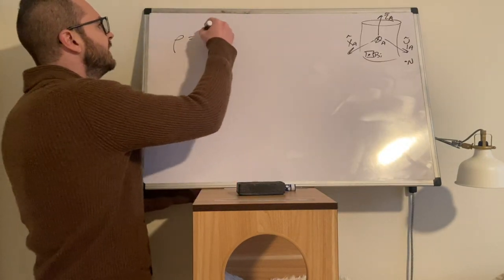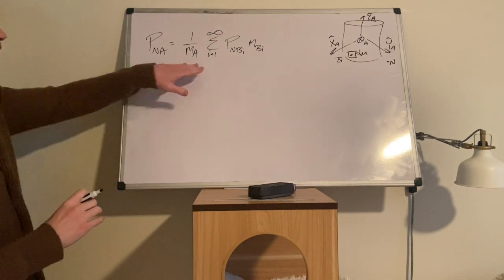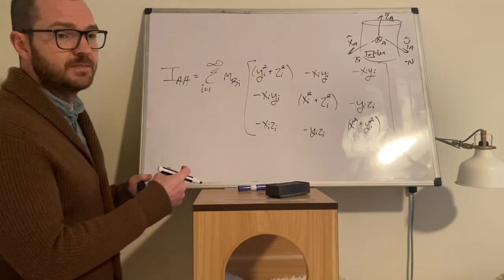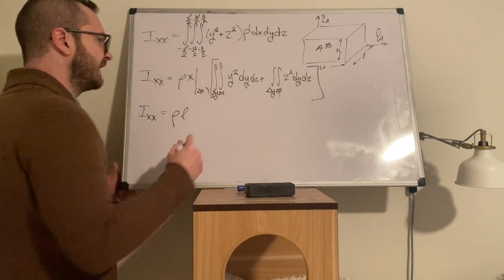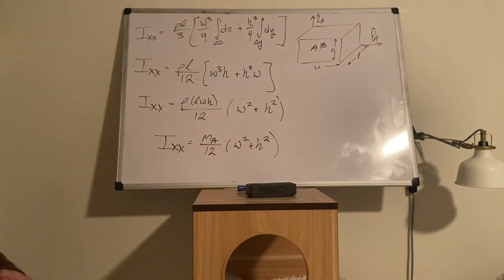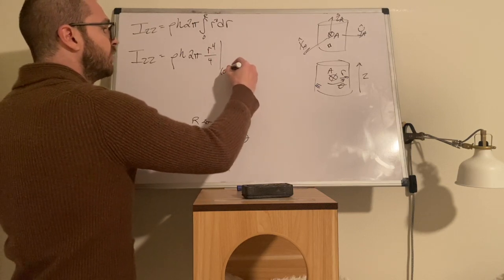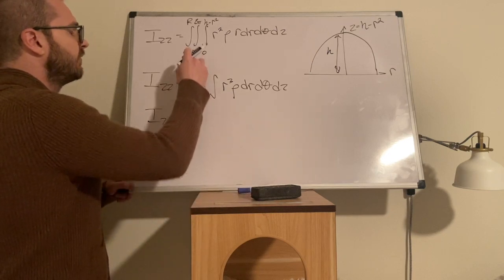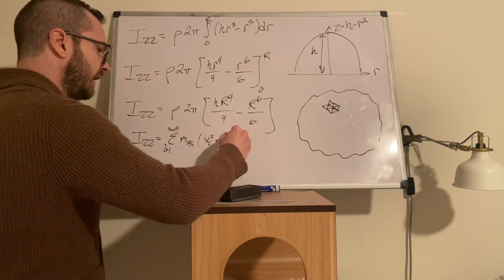Ep. 24 - Mass and Inertia Properties using Integral Calculus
In this video, we revisit the mass and inertia terms. Instead of defining them using infinite summations, we show how the same terms can be constructed using integral calculus.